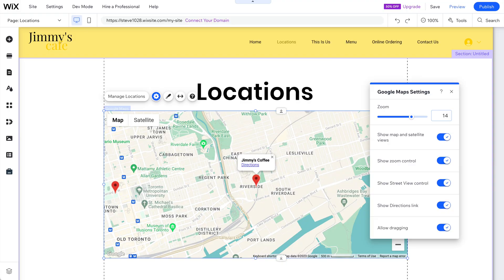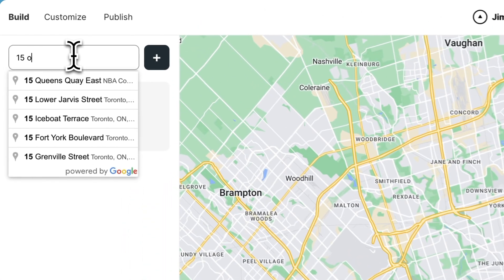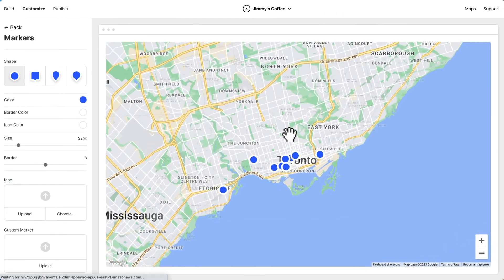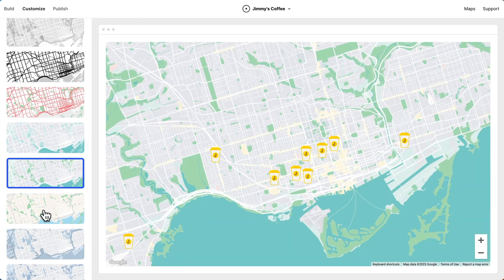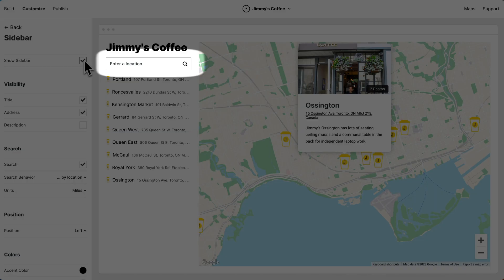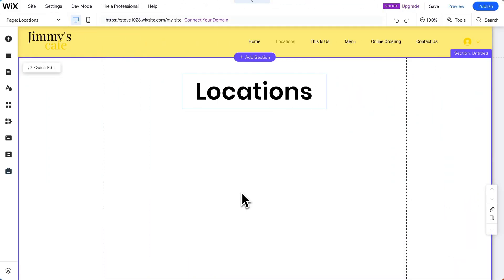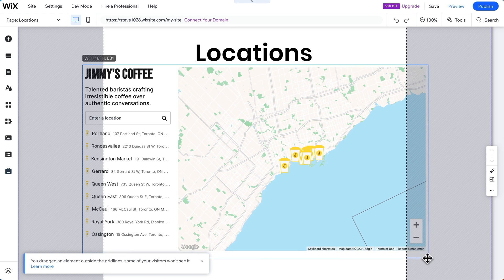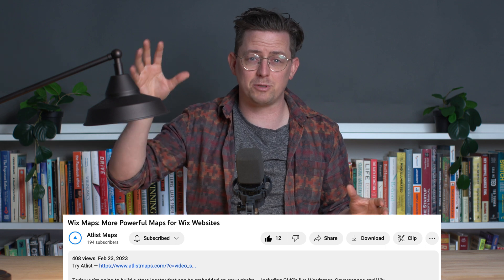Embed an Interactive Map on Wix (with 100s of markers)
Wix is awesome but it’s map element is limited.

Today I'm gonna show you how to go beyond these limits.

In this tutorial we'll create a custom map for Wix from scratch. Including:

- Custom markers
- Custom modal window
- Search so users can find the nearest location to them
- Importing address data by CSV

To do this we'll use Atlist, a tool I co-created with my friend Karl.